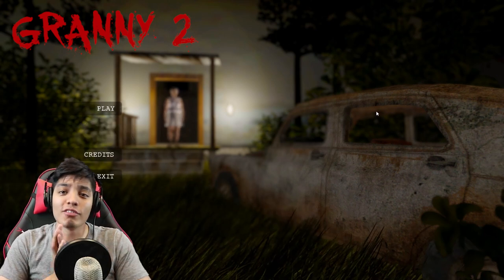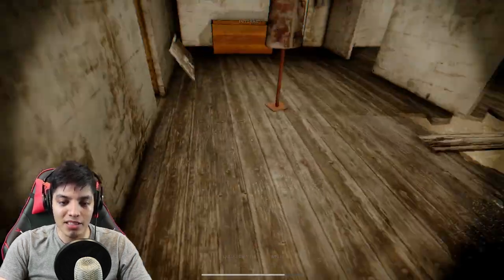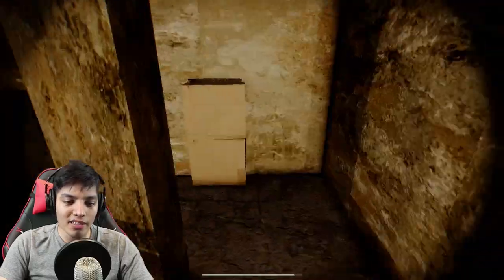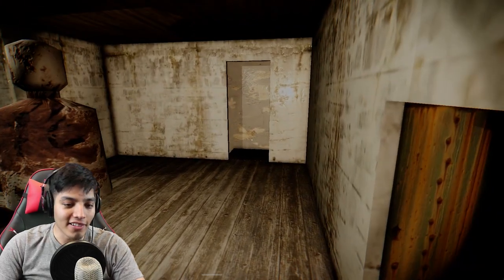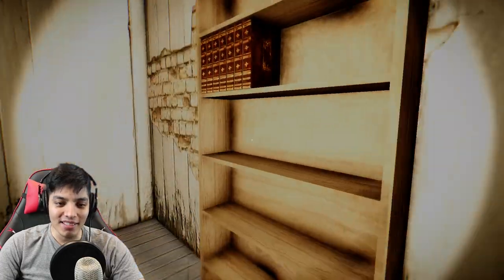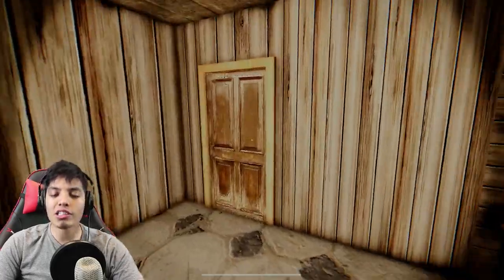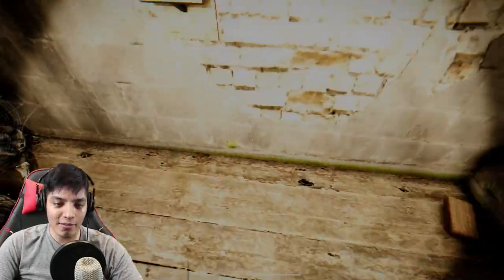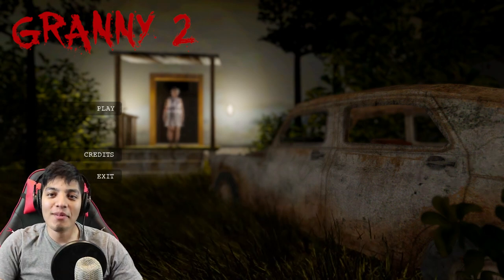GRANNY 2 OFFICIAL GAME *REMASTERED* GRANNY HORROR GAME 😱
list=PLmXG5JxeMAwR1zfLkgu9KGIYBcEIGur7-